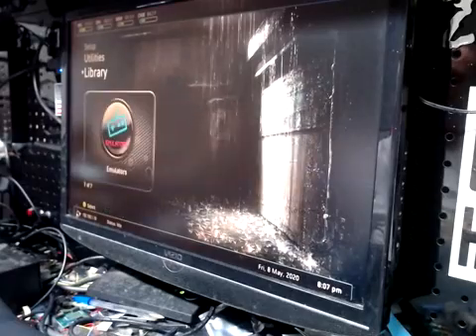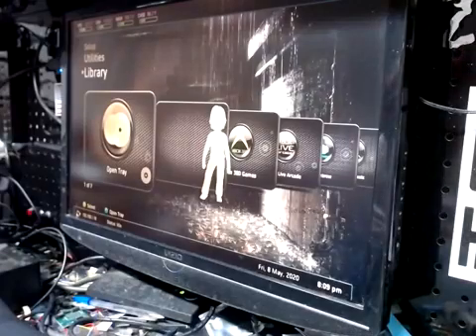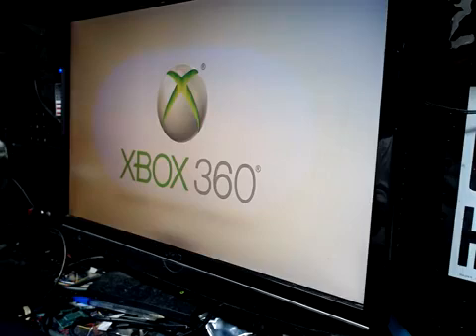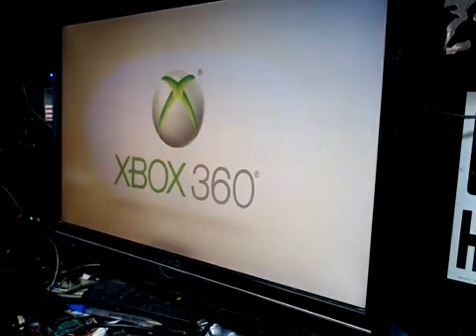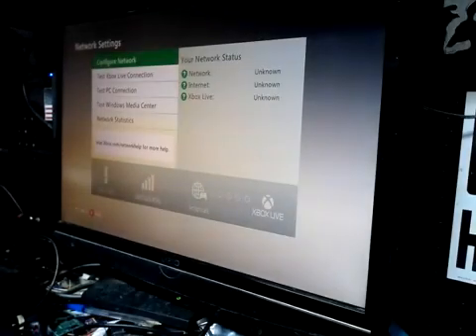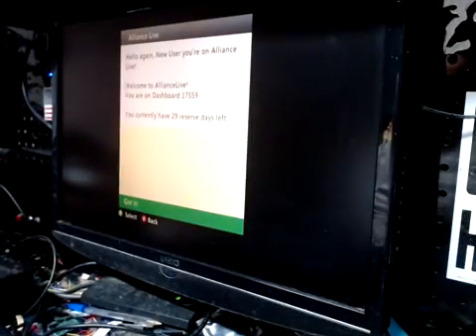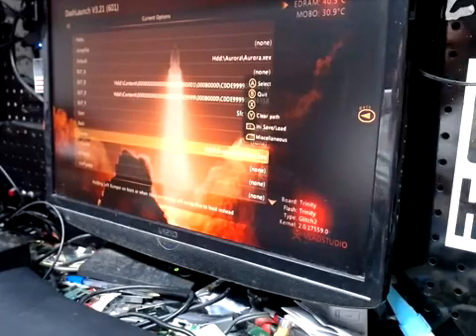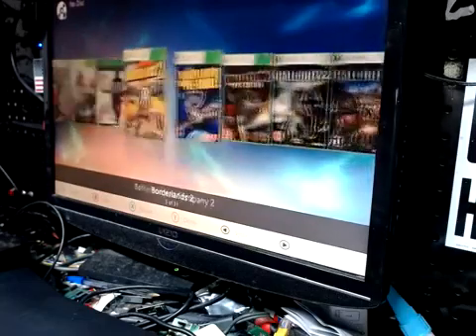Xbox 360 for Robert Zuvich By Tony Mondello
Please Read Ok guys here we go One Xbox 360 Rgh for Mr Zuvich. Now this does have the multidash on it.. However I am going to say this using a wireless controller tends not to work As On boot up it is not intializing the drivers for the RF board to receive the commands until it Makes it past

the xbox logo. Very strange but it is what it is. I tested it with a wired
controller works everytime.. But with a wireless it is hit or miss However
you can change what dashboard you like withing dashlaunch Paths. Or use a wired controller to get best results.. Some models it works great some models it doesn't Thank you microsoft for your inconsistencies I appreciate it Lol..